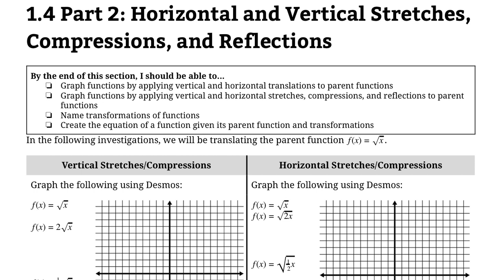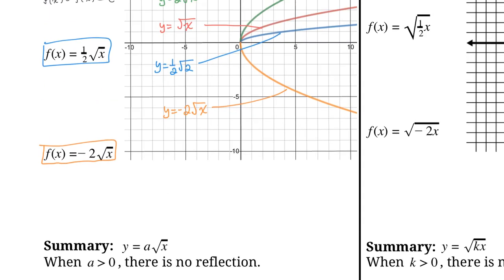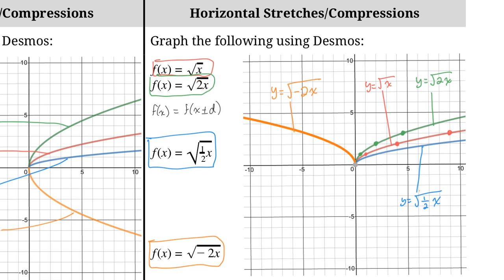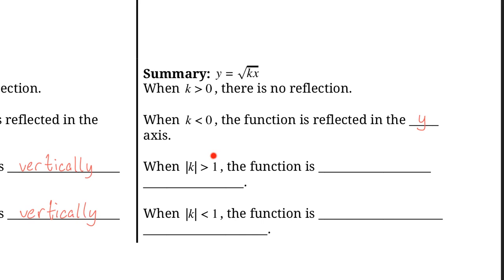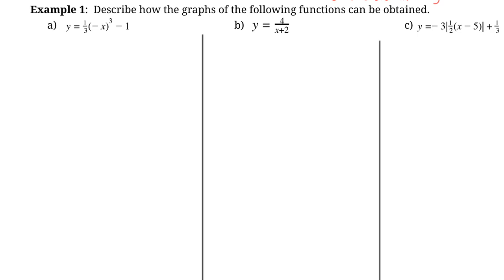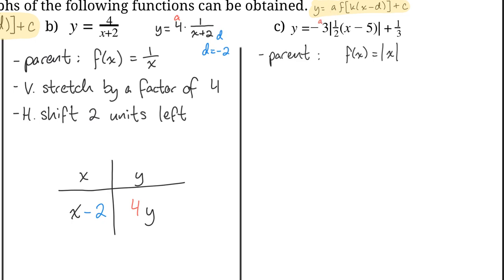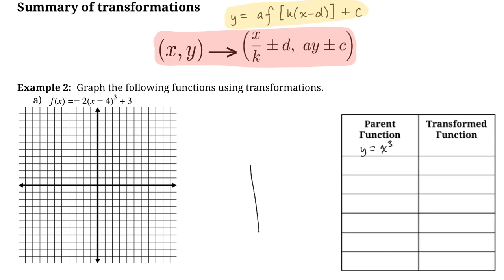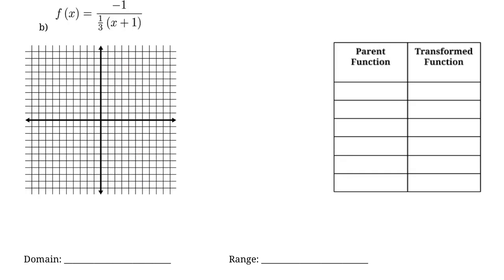Transformations of Functions (Part 2) - Stretches/Compression/Reflections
Transformations of Functions (Part 2) - Stretches/Compression/Reflections (MCR3U)